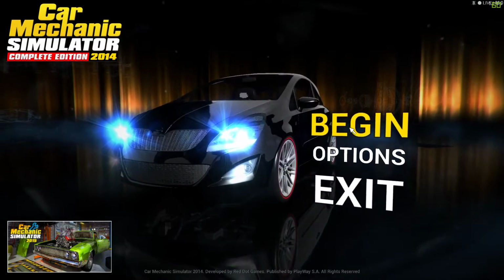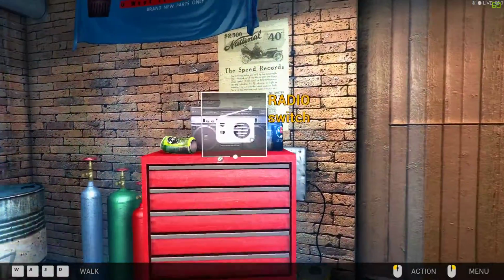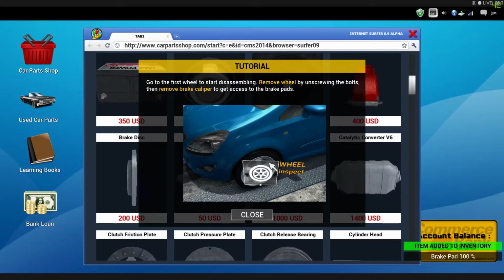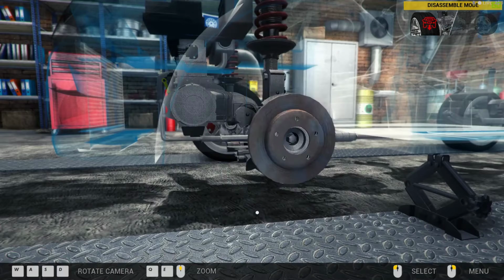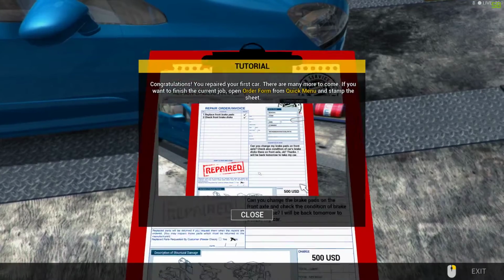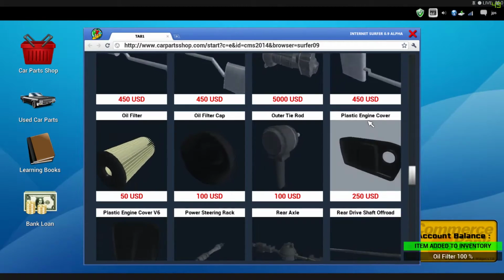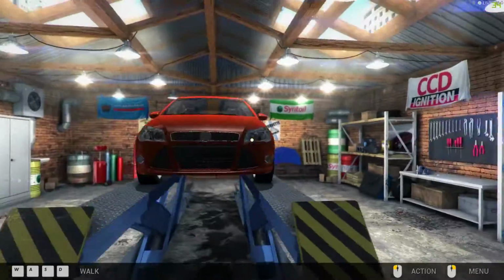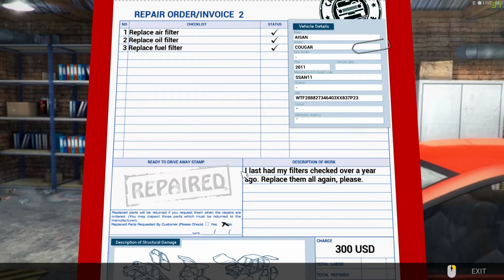Car Mechanic Simulator 2014 EP1, Just The Start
Now you can own and operate your own auto repair service with PlayWay’s Car Mechanic Simulator 2014. Car Mechanic Simulator 2014 gives you the behind the scenes view of the daily dealings at local garages and dealership repair shops.